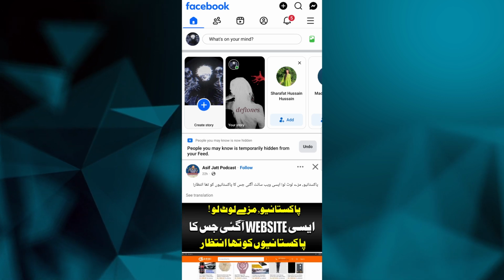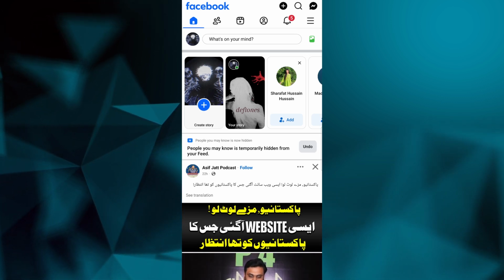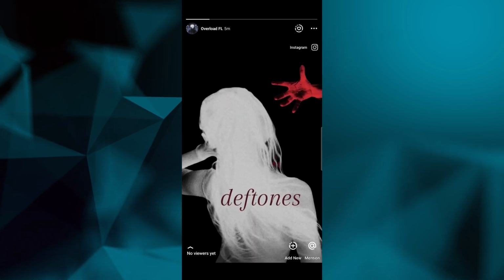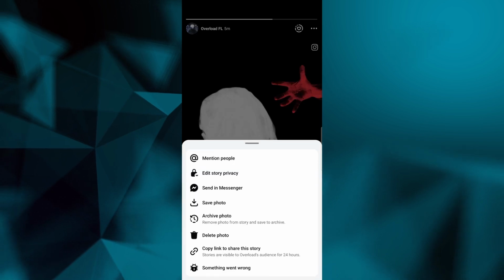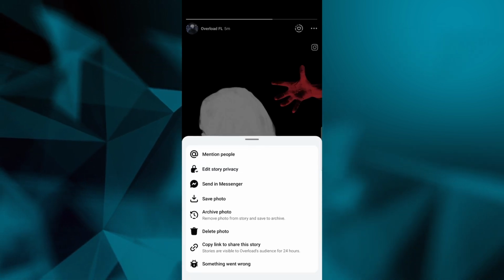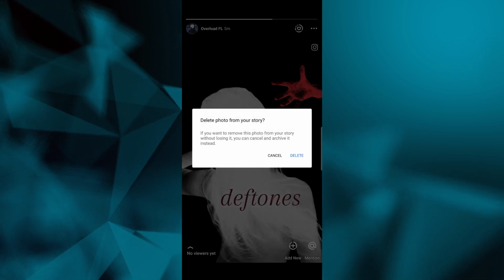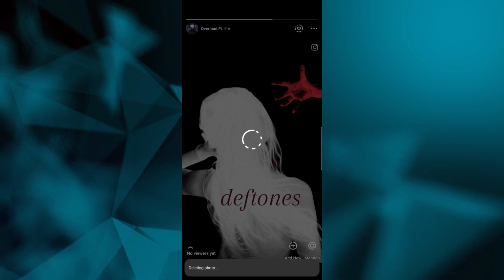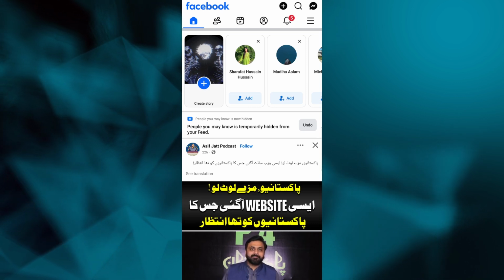How to Delete Story from Facebook 2025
Want to remove a story from your Facebook account quickly and easily? 📲 In this short tutorial, I’ll show you step by step how to delete a story from Facebook in 2025. Whether it’s something you posted by mistake or just a story you don’t want others to see anymore, you’ll learn the fastest way to remove it from your profile.

By the end of this guide, you’ll know exactly how to manage and clean up your Facebook stories like a pro!